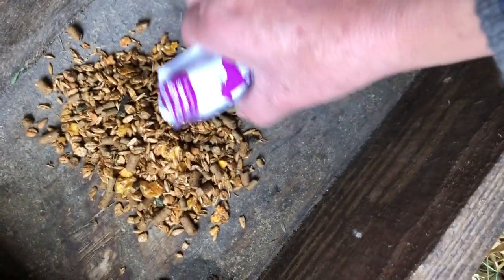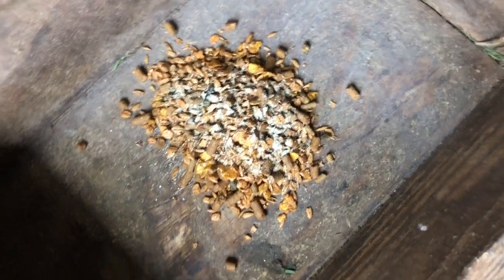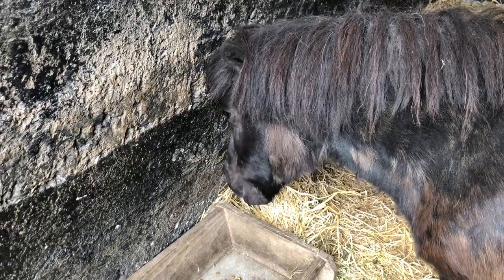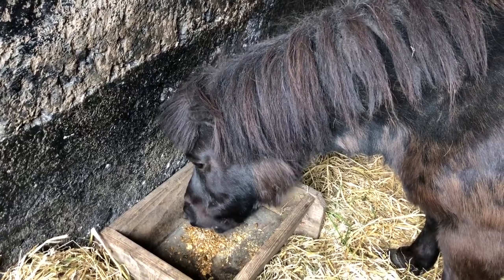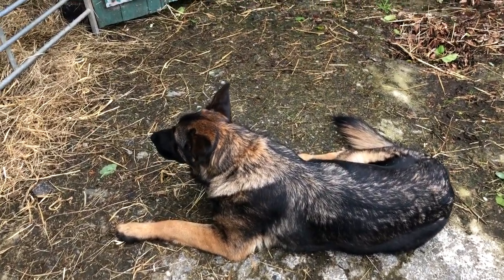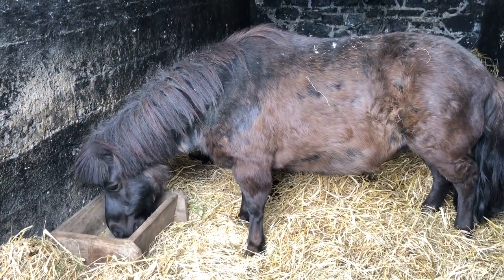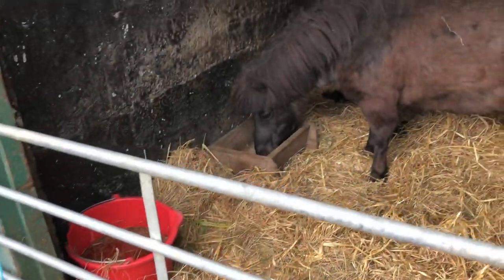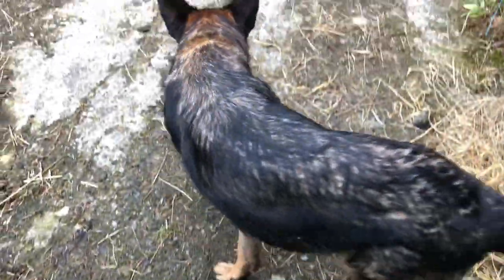Little Miss DaisyRose was vaccinated, wormed, teeth filed & microchipped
She was very well behaved and in good nick. Yes she has feet problems and yes she has arthritis in her hips. We’ve a weeks worth of anti-inflammatories to see how they help. SheWolf has become a dedicated admirer of hers.